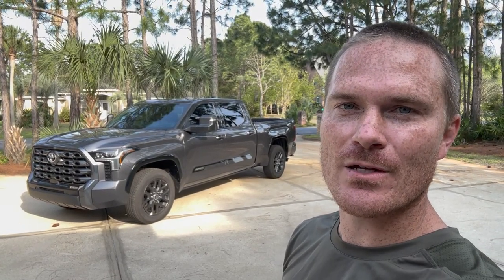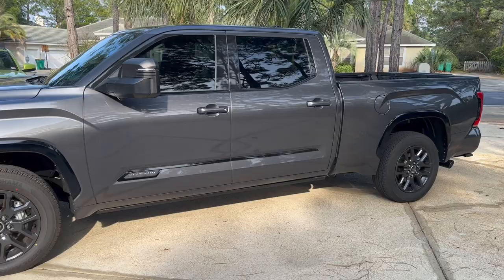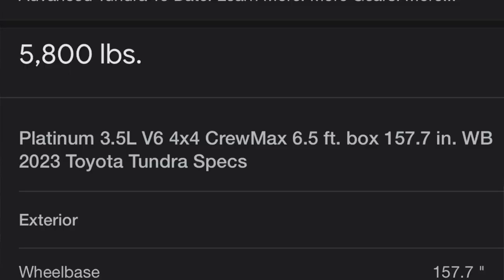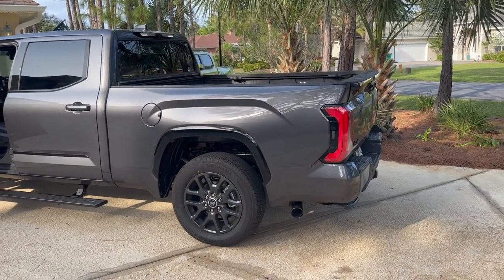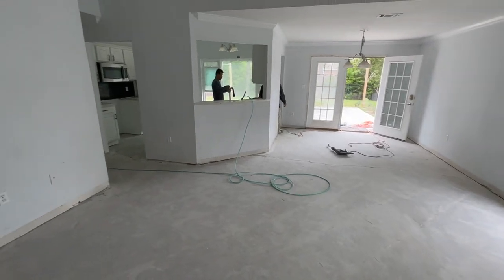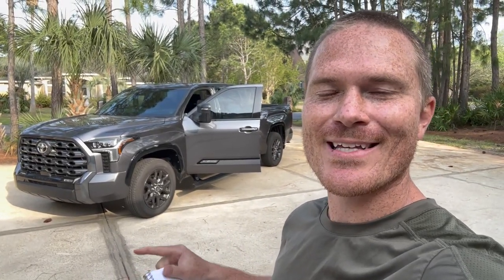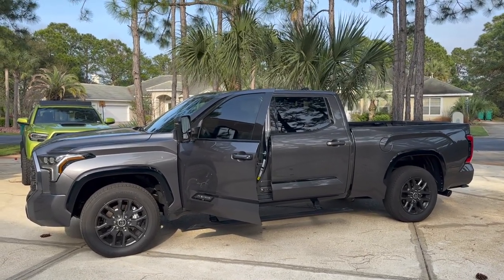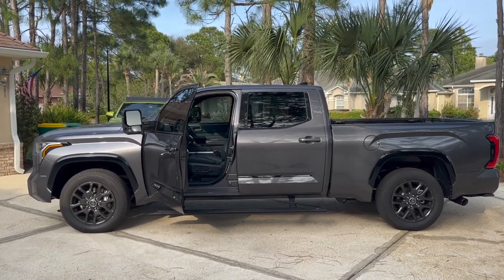Oops! OVER Payload Limit - 2023 Tundra Handled It Like A Champ!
In this video, we test the payload capacity of my 2023 Toyota Tundra Platinum.